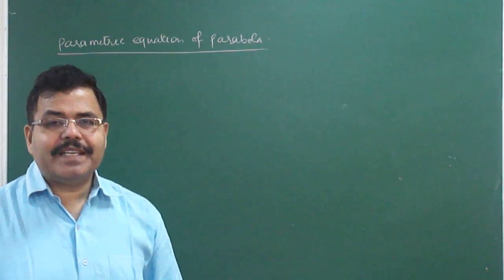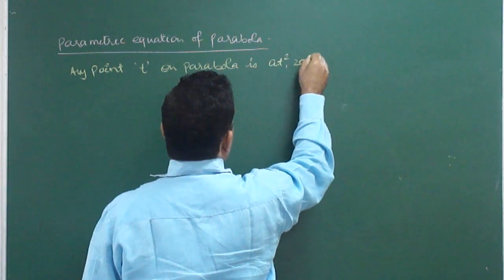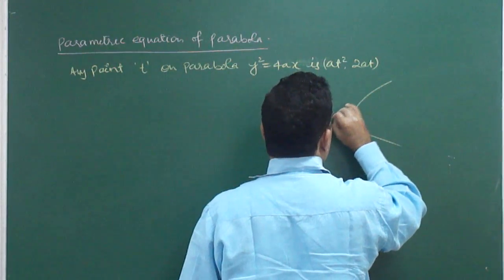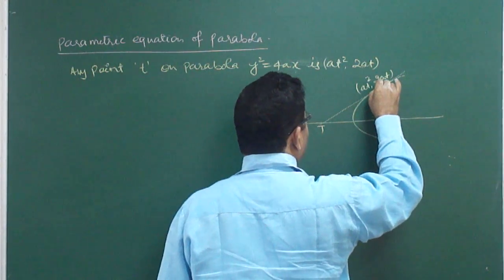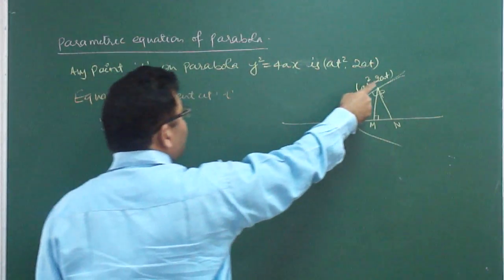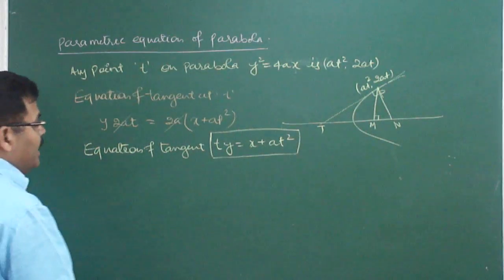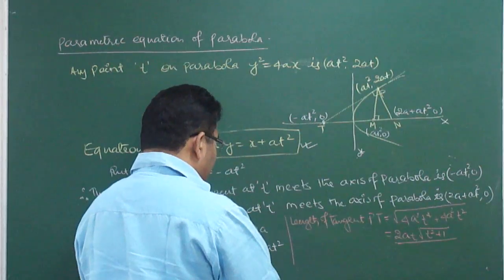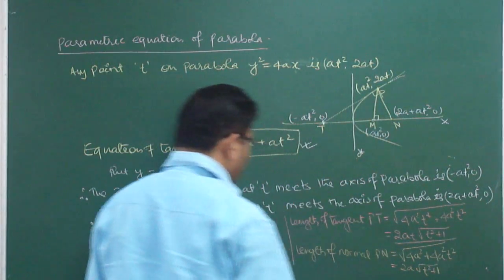PARABOLA FOR CLASS XI ,XII & FOR IIT JEE PART-10 BY ASA MATHS